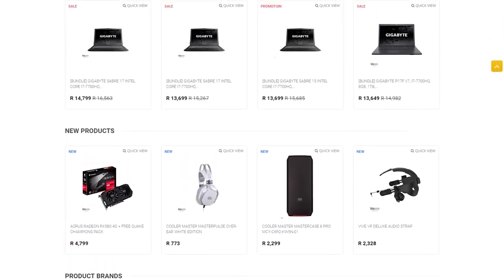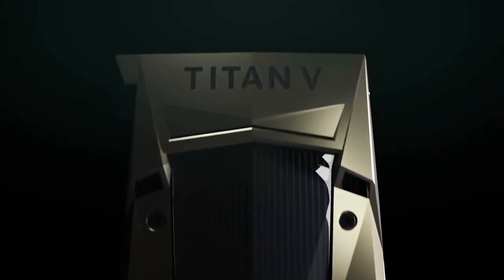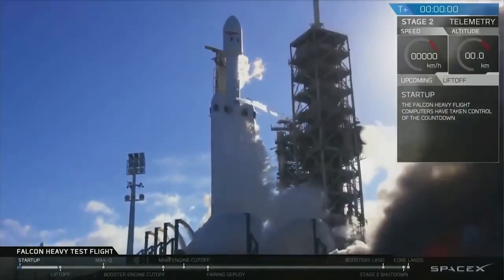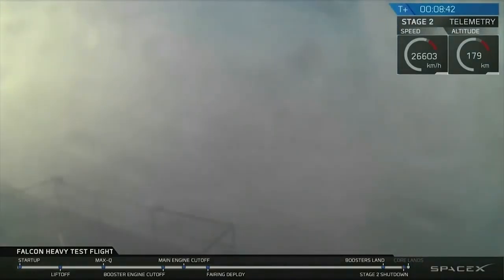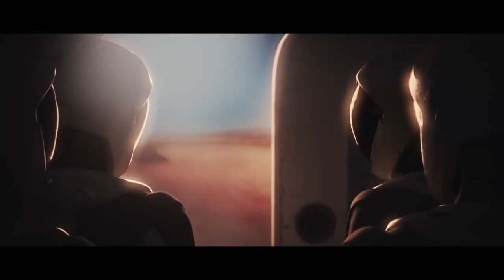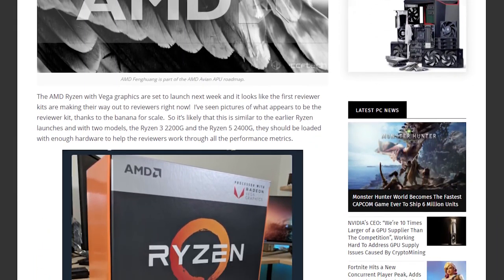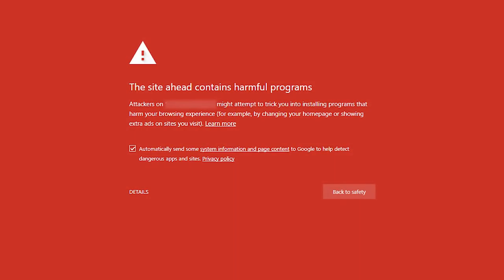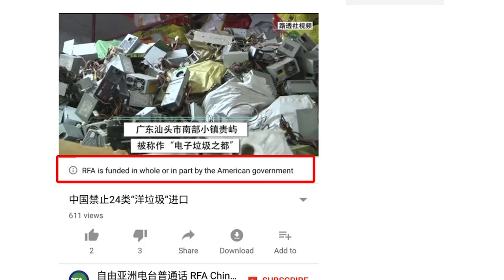GTX 2080 Release Rumors, SpaceX Falcon Heavy, Whatsapp Payments - Tech News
Time for another Tech News video for the week of Feb 9th, 2018.

►Bitcoin
1KGESqGNeFBsouKCKEYzhyf6nKhFqAyuM4

►Ethereum
0x3da0ce6f05765c61ffee9aa0d43e585e2420c3d2

►Zcash
t1JVneAaxywmymbjBx9jNPTJ48Ftf2qeMcW